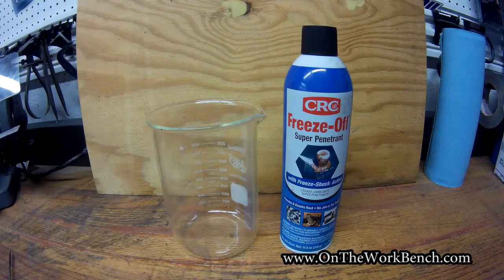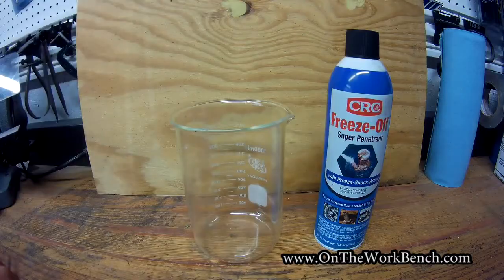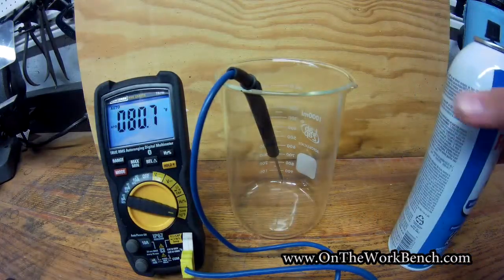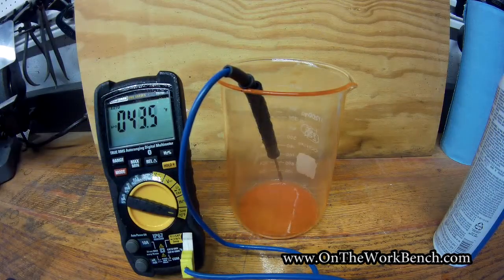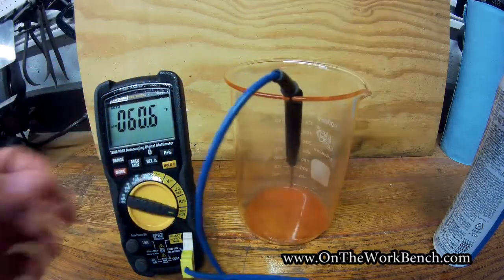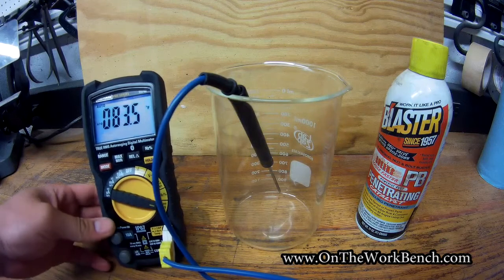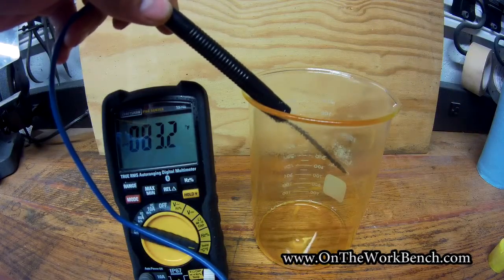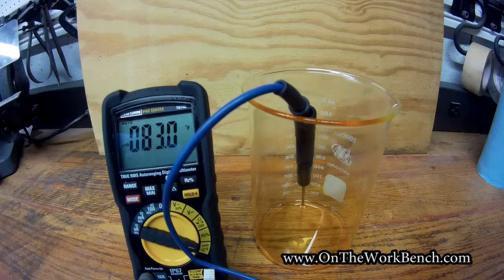CRC Freeze-Off Testing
Testing the freezing ability of CRC's Freeze-Off super penetrant. This is intended to help break loose a stubborn fastener. While I have had success with this doing what other penetrants could not, I wanted to know how cold (if at all) this could get a part based on the advertised "freeze shock action"

If you are interested in this is on Amazon in addition to AutoZone